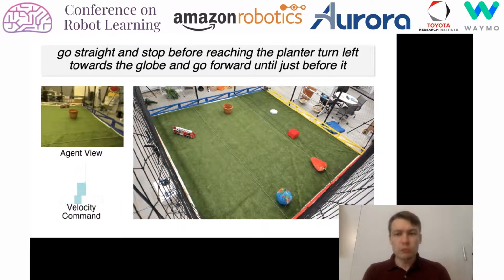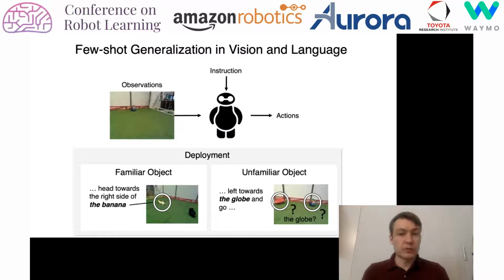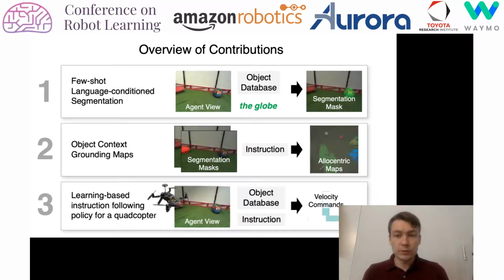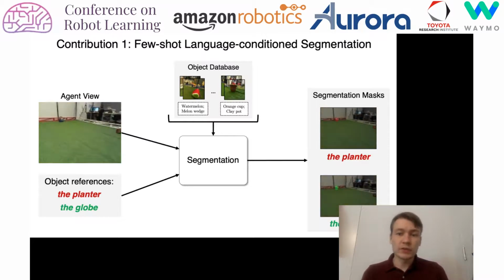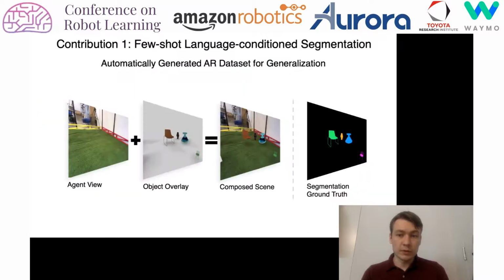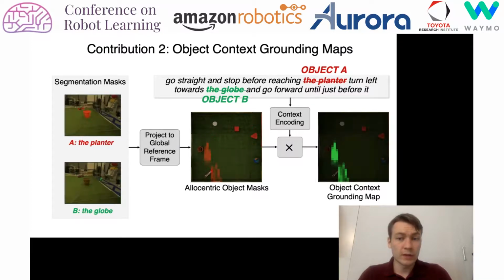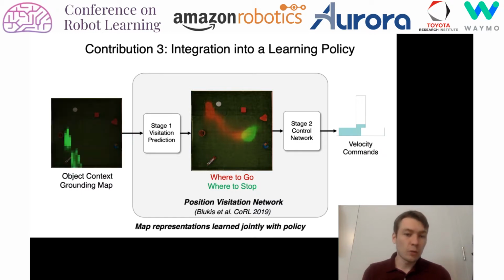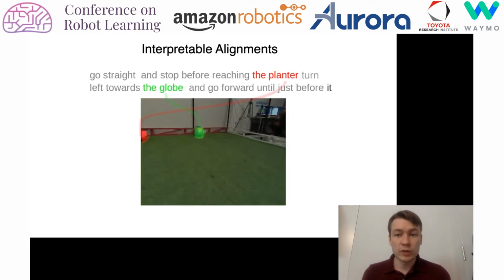CoRL 2020, Spotlight Talk 417: Few-shot Object Grounding and Mapping for Natural Language Robot I...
"**Few-shot Object Grounding and Mapping for Natural Language Robot Instruction Following**
Valts Blukis (Cornell University)*; Ross Knepper (Cornell University); Yoav Artzi (Cornell University)

**Abstract**
We study the problem of learning a robot policy to follow natural language instructions that can be easily extended to reason about new objects. We introduce a few-shot language-conditioned object grounding method trained from augmented reality data that uses exemplars to identify objects and align them to their mentions in instructions. We present a learned map representation that encodes object locations and their instructed use, and construct it from our few-shot grounding output. We integrate this mapping approach into an instruction-following policy, thereby allowing it to  reason about previously unseen objects at test-time by simply adding exemplars. We evaluate on the task of learning to map raw observations and instructions to continuous control of a physical quadcopter. Our approach significantly outperforms the prior state of the art in the presence of new objects, even when the prior approach observes all objects during training."